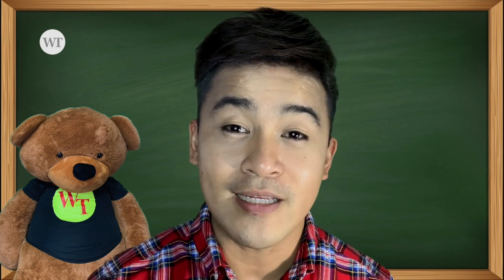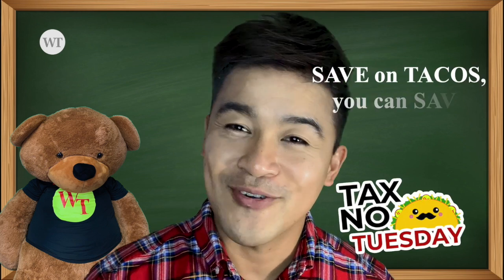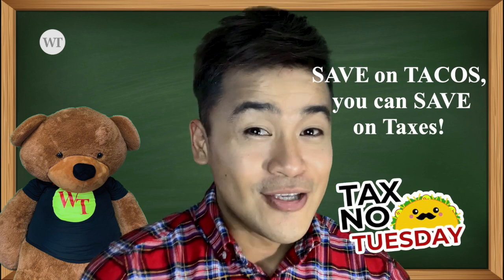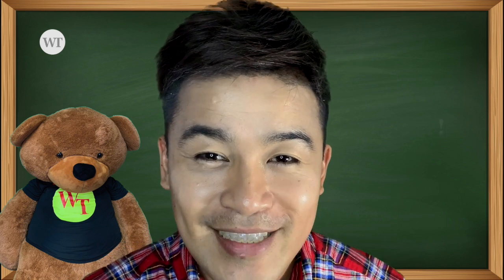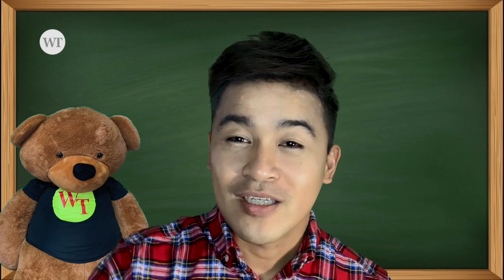Tax No Tuesday Episode 66: 4 IRS Emergency Funds for Your Payroll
The payroll tax provisions in each piece of legislation include:

1. Employee retention credit: The Employee Retention Credit is a refundable tax credit against certain employment taxes equal to 50 percent of the qualified wages an eligible employer pays to employees after March 12, 2020, and before January 1, 2021.

2. Payroll tax deferrals: Section 2302 of the CARES Act provides that employers may defer the deposit and payment of the employer's portion of Social Security taxes and certain railroad retirement taxes.

3. Payroll credit for sick leave: Two weeks (up to 80 hours) of paid sick leave at the employee's regular rate of pay where the employee is unable to work because the employee is quarantined.

4. Payroll credit for family leave: The FFCRA provides businesses with tax credits to cover certain costs of providing employees with required paid sick leave and expanded family and medical leave for reasons related to COVID-19, from April 1, 2020, through December 31, 2020.